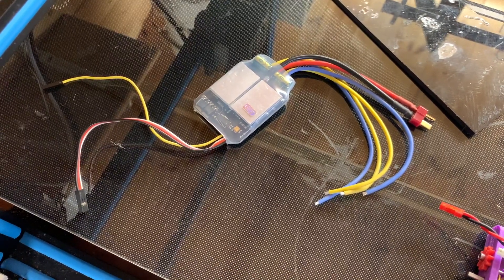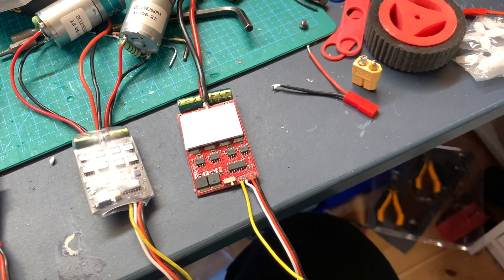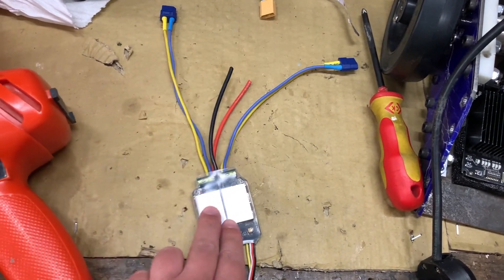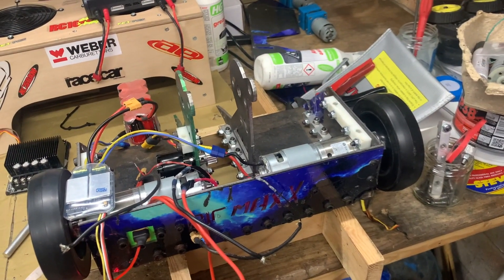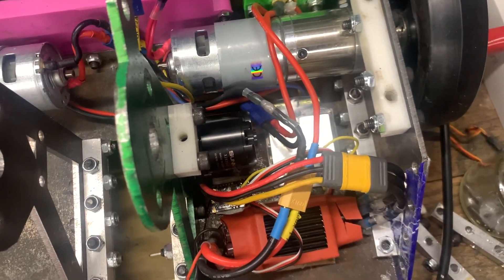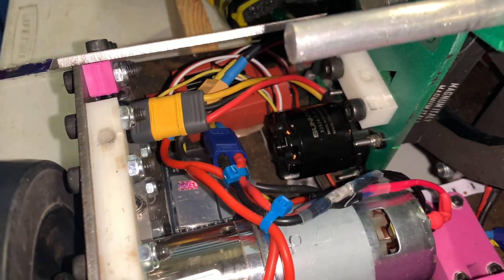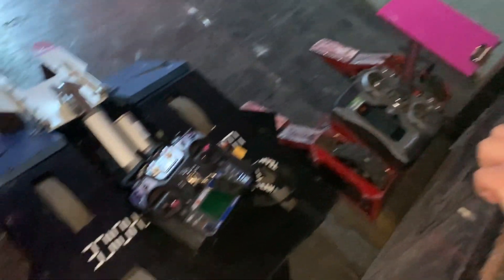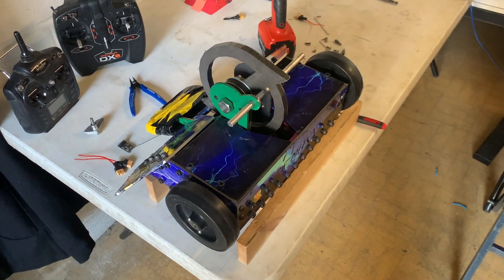Is This 40A AliExpress ESC Any Good?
After needing a new ESC in Air Maxx while the SmartDrive Duo 30 was having input errors, I was running low on options due to finances which led to me to try out this dual motor ESC on AliExpress which I have had my eye on for quite a while.

After fitting it into the robot, I took it to the Extreme Robots event in Maidstone to see how it would do in combat.